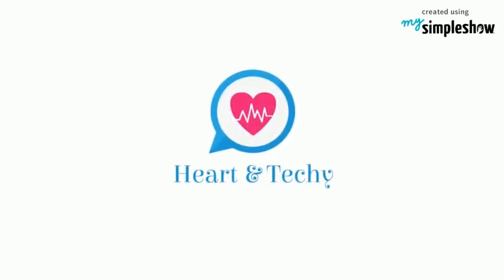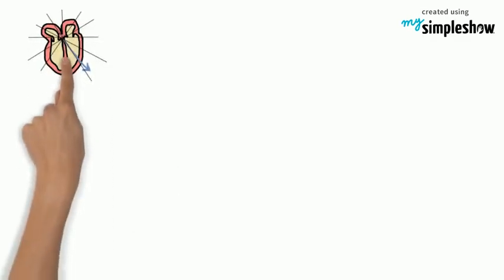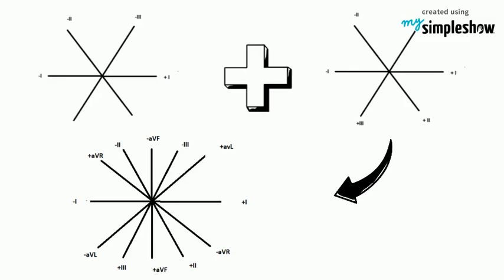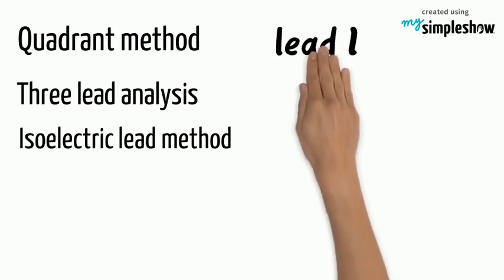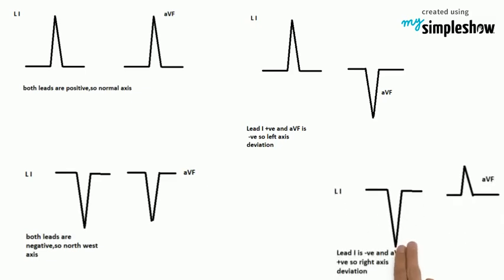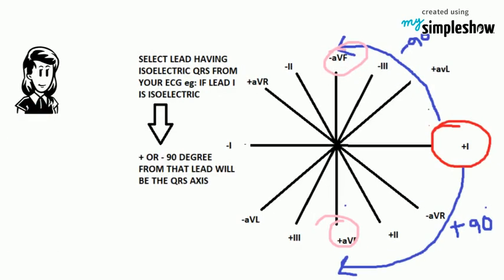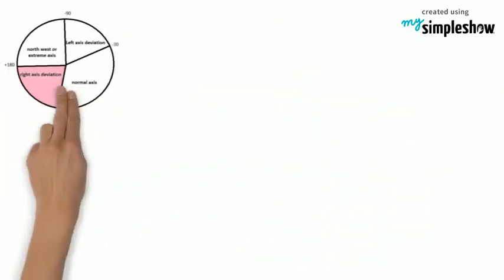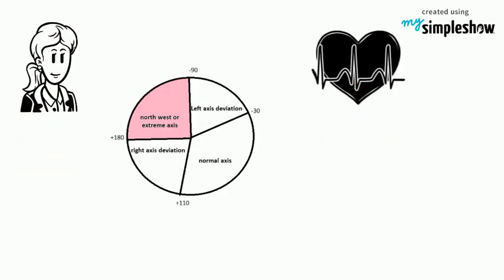HEART&TECHY-Electrocardiogram-Electrical axis and axis deviation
Electrocardiogram -Electrical axis and Axis deviation -heart and techy
Mean QRS axis is the magnitude and direction of mean cardiac dipole or vector Factors affecting mean cardiac vector are position of heart,properties of conduction system,electrical property of ventricular myocardium and muscle mass of each ventricle